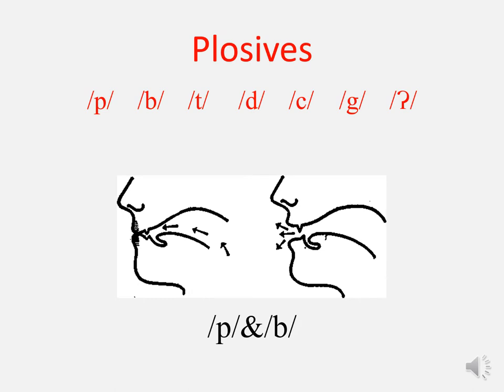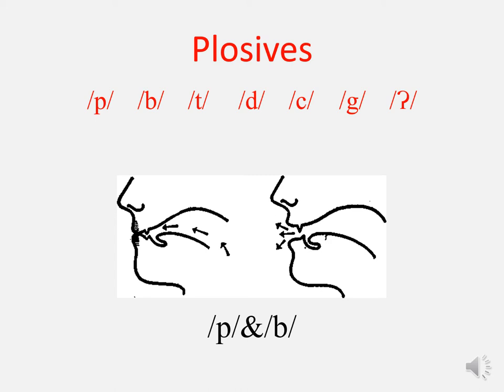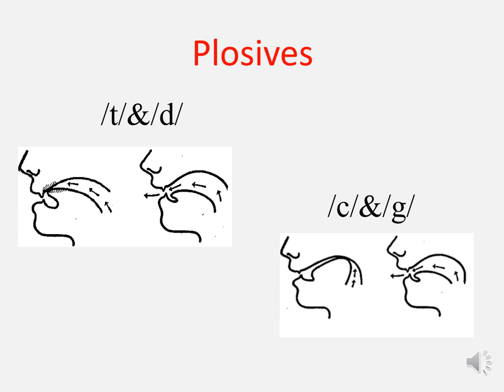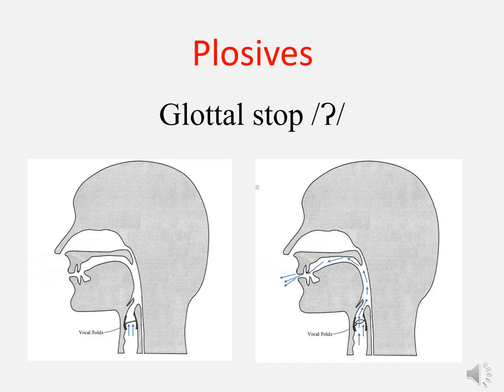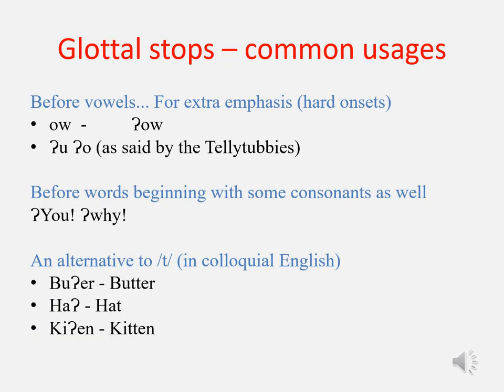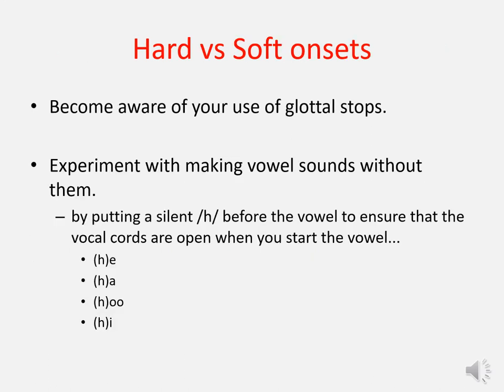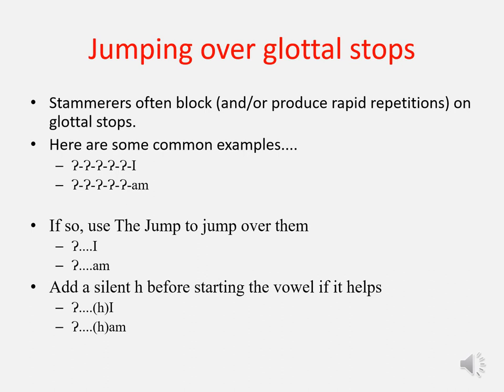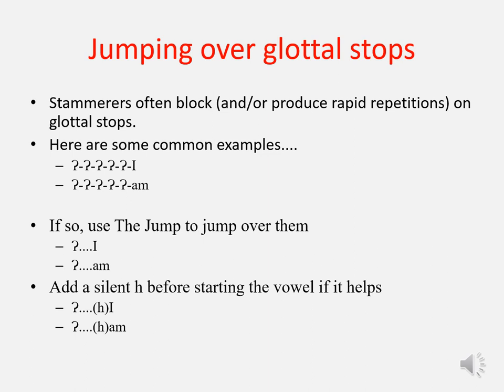Glottal stops Ɂ - The hidden plosives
Because, in people who stammer, glottal stops often turn into blocks, it is important that you understand what these sounds are and how they are made.
The purpose of this PowerPoint is therefore
 (a) to make you aware of the existence of Glottal stops so that you can easily recognise when you are making them.
And (b) to provide you with the necessary background theory to enable you to jump over glottal stops when you find yourself stammering on them.

This video forms part of the Free Online Course of the Stammering Self-Empowerment Programme

0:00 Introduction
1:07 Plosives
3:03 Glottal stops - common usages
4:35 Hard vs Soft onsets
5:07 Jumping over glottal stops
6:30 Glottal stops - summary